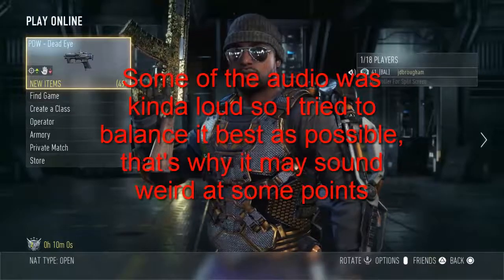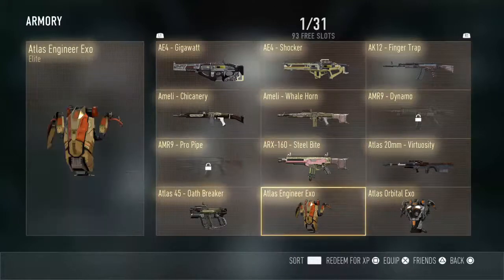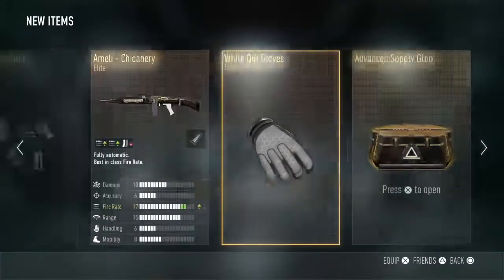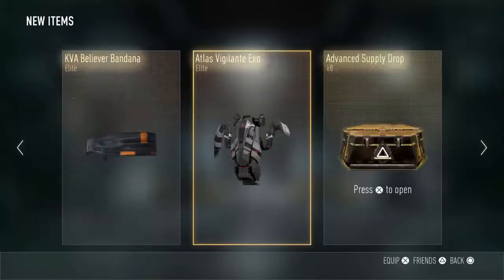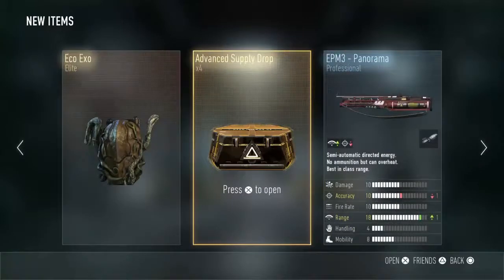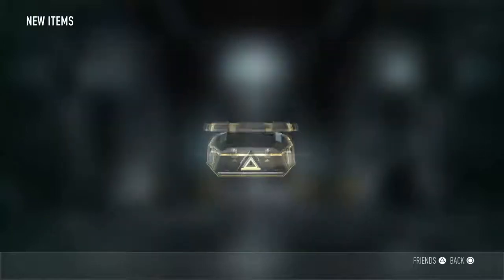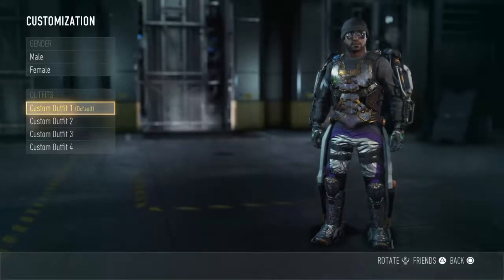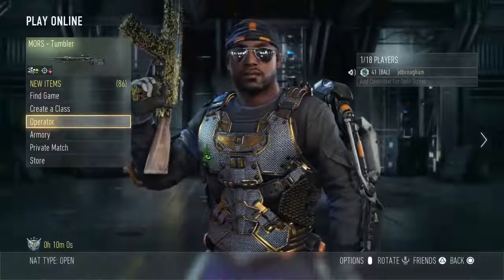Advanced Supply Drop Opening!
I open advanced supply drops n' stuff
sub
repeat